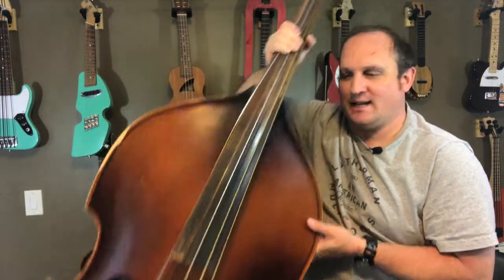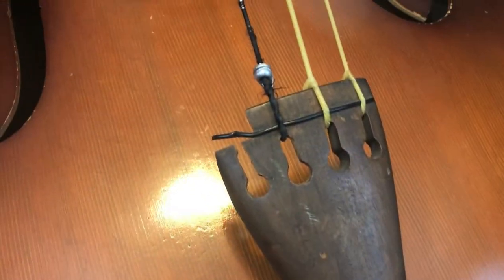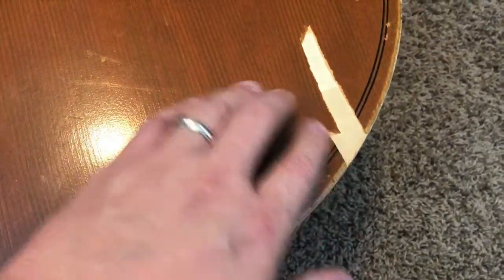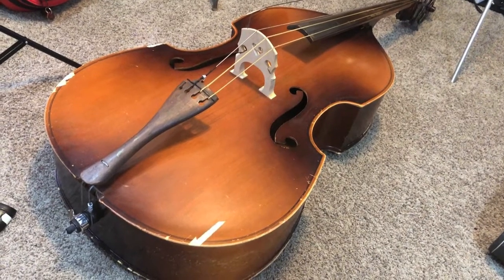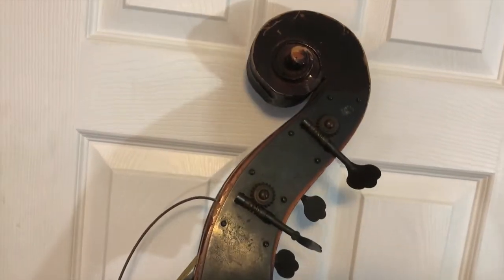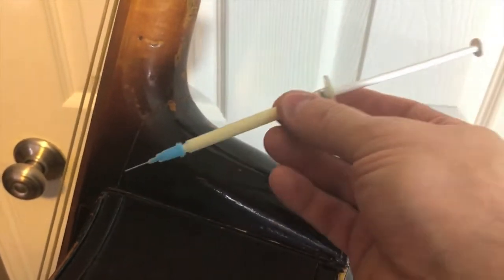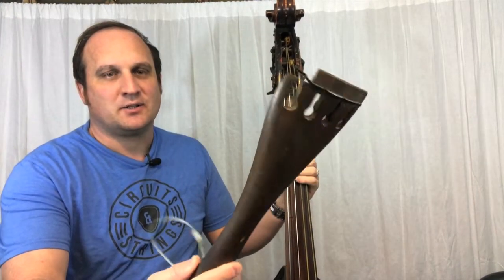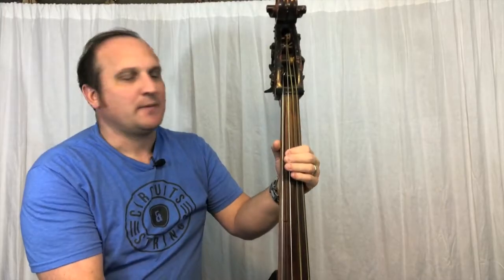Double Bass Repair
Repair of a broken vintage Kay Bass Violin.